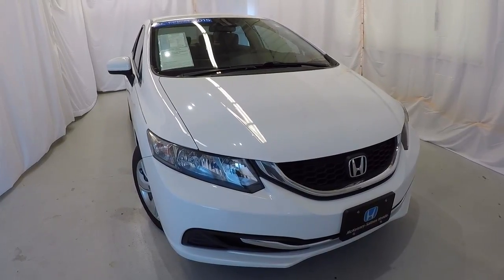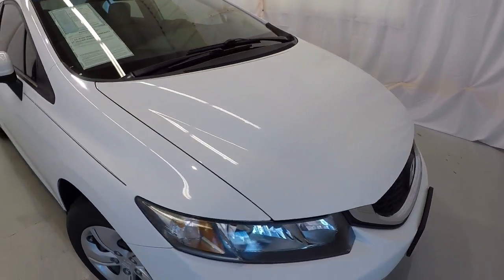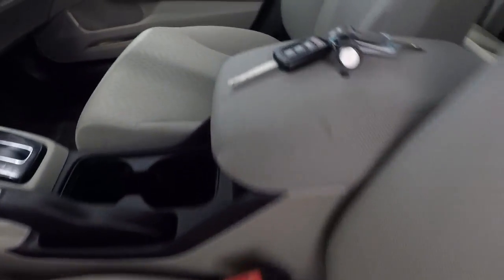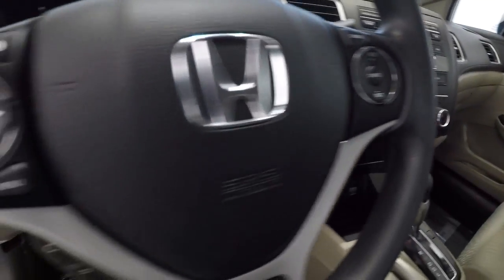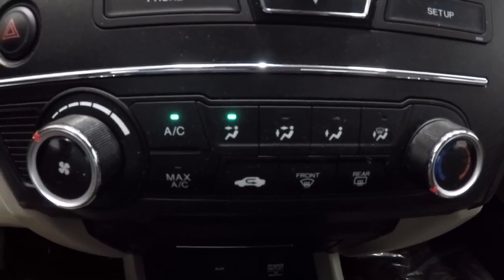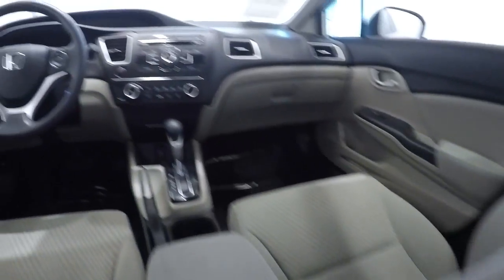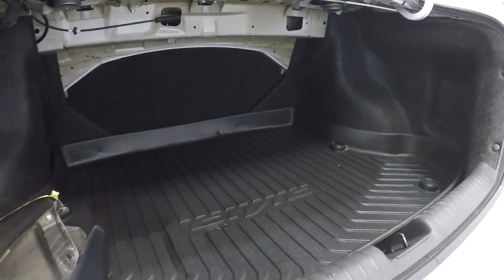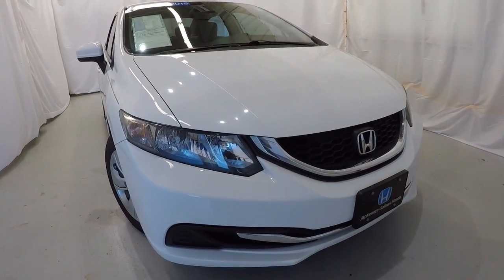2015 Honda Civic | McKenney Salinas Honda | Charlotte Area Honda Dealer | PH7747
CARFAX One-Owner No Accidents Local NC Honda Certified. White 2015 Honda Civic LX Automatic CVT 1.8L I4 Ask about free home delivery! 150 Point Inspection. We performed all necessary repairs and maintenance required to meet Honda's strict certification requirements. The record of all the work performed at our dealership is available with the complete Vehicle Autobiography in a folder placed in the vehicle and available via fax or email. KBB Price Advisor Report & CarFax. We priced this vehicle using our Tru-Price Check, meaning we checked the prices of hundreds of similar vehicles in the market to make sure our prices are the best on the internet - just check the KBB Price Advisor Report to see how our price compares. Recent Arrival! 39/30 Highway/City MPG**

Honda Certified Used Cars Details:

  * Vehicle History
  * 182 Point Inspection
  * Transferable Warranty
  * Roadside Assistance

Awards:
  * 2015 IIHS Top Safety Pick   * 2015 KBB.com 15 Best Family Cars   * 2015 KBB.com 10 Best UberX Candidates   * 2015 KBB.com 10 Most Affordable Cars   * 2015 KBB.com 10 Tech-Savviest Cars Under $20,000   * 2015 KBB.com 10 Best Sedans Under $25,000   * 2015 KBB.com Best Buy Awards   * 2015 KBB.com Brand Image Awards
2016 Kelley Blue Book Brand Image Awards are based on the Brand Watch(tm) study from Kelley Blue Book Market Intelligence. Award calculated among non-luxury shoppers.  Kelley Blue Book is a registered trademark of Kelley Blue Book Co., Inc.

Reviews:

  * For 2015, the Honda Civic remains the act to beat, thanks to its strong reliability, safety, comfort and resale value. Whether you're looking for a practical sedan, a sporty coupe, a frugal hybrid, or an ultra-clean compressed natural gas (CNG) model, there is a Civic to meet almost any demand. Source: KBB.com